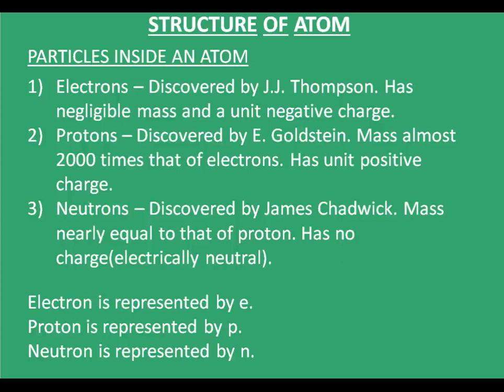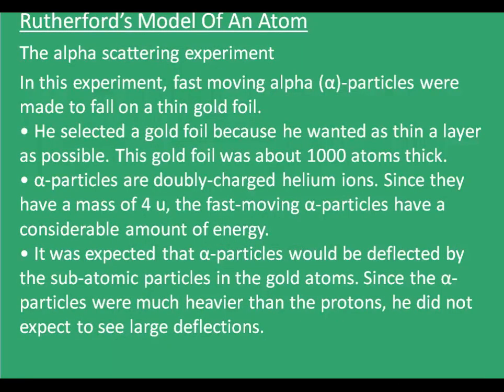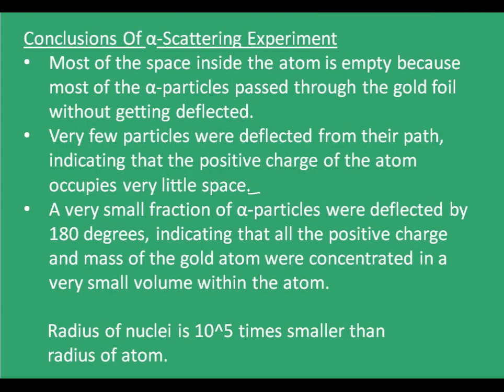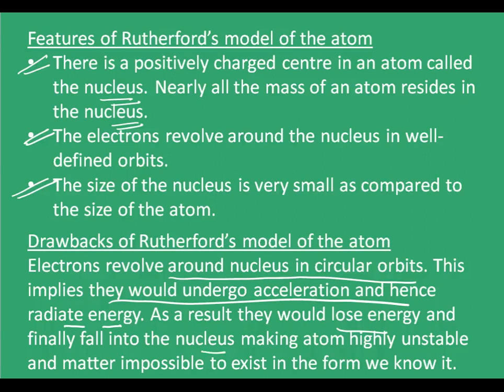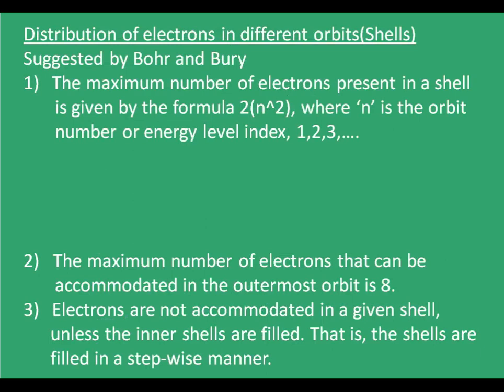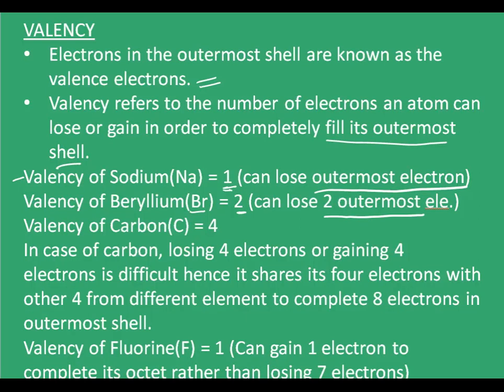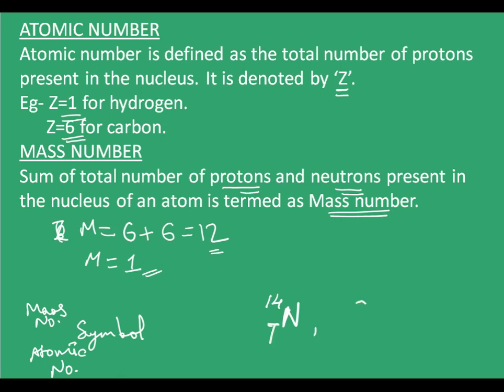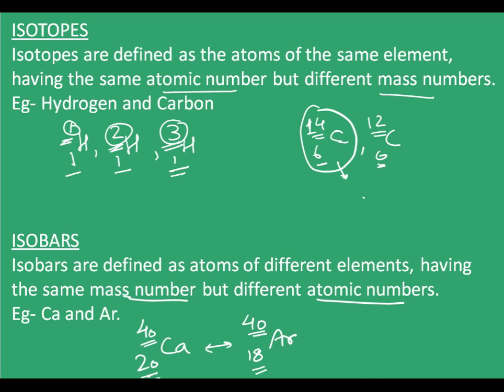Class 9 : Structure of Atom